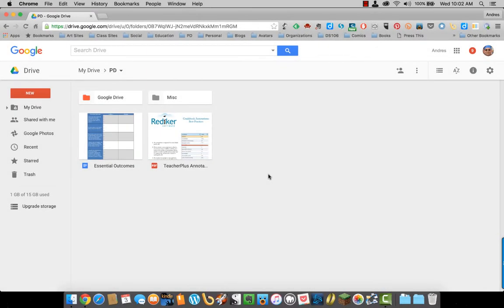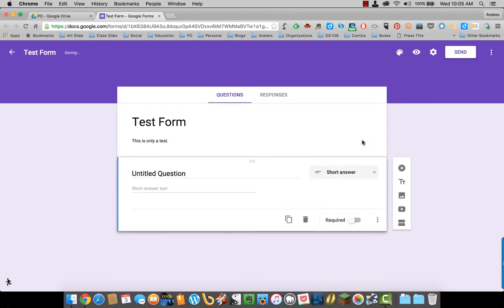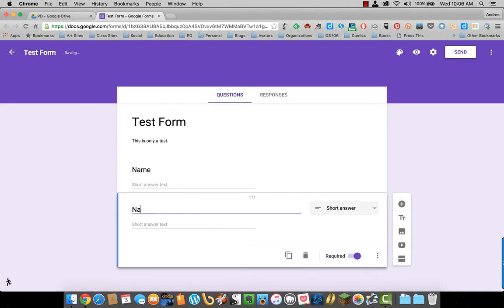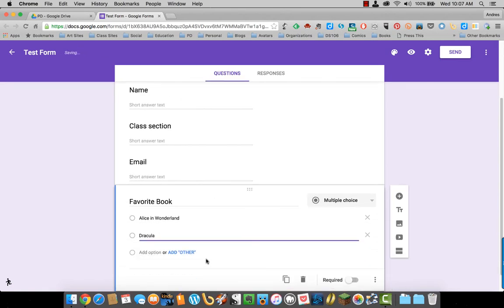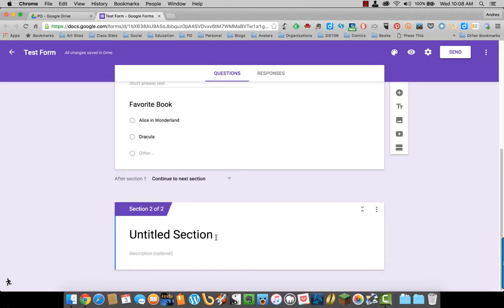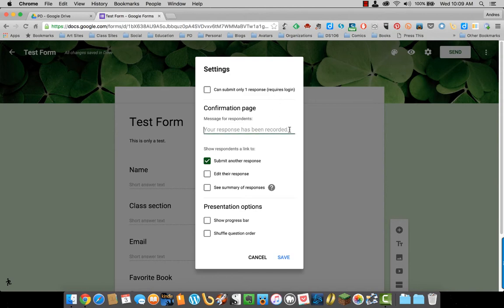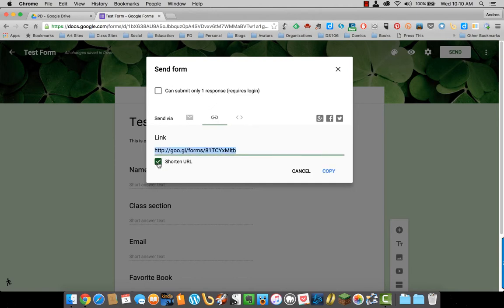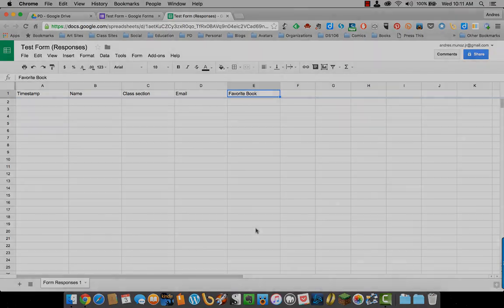Google Drive: Creating Forms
Learn how to create a form in Google Drive for data collection or short formative assessments.